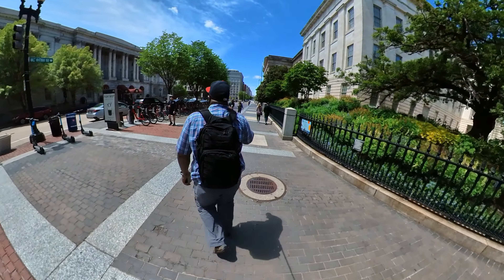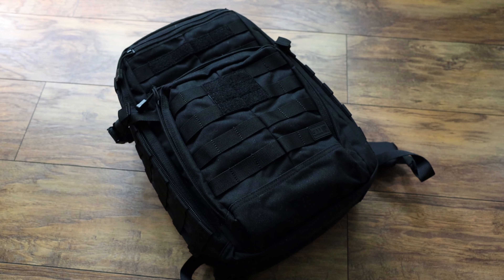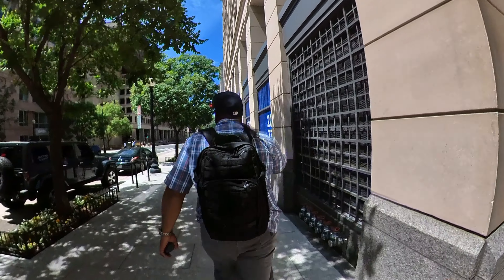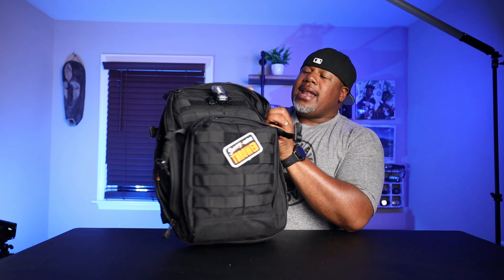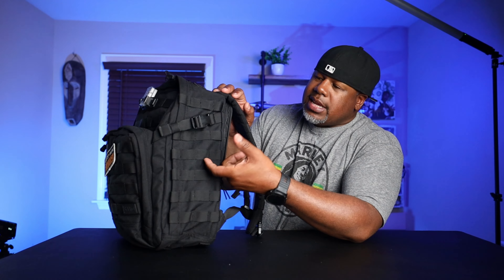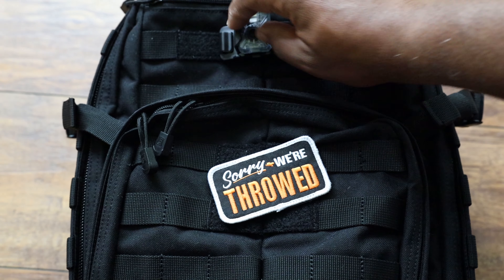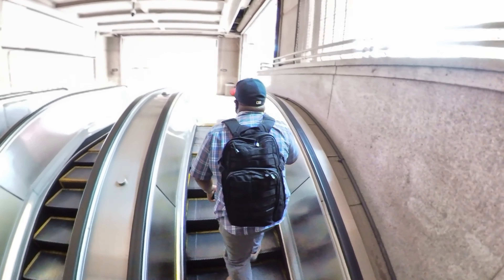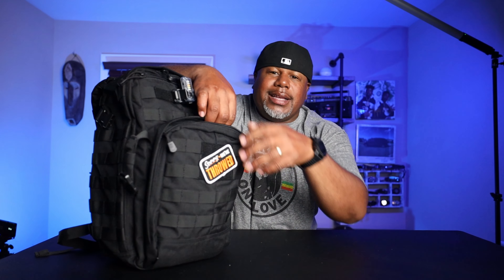5.11 Tactical RUSH 12 2.0: Best EDC Backpack for the MONEY!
5.11 recently did an upgrade on this pack and I think they made one of the best budget EDC packs that much better. They added and CCW compartment, laptop compartment and quick access pocket on the top. The materials are solid and there isn't much to not like here.

MY GEAR:
YETI Rambler 36 oz Bottle
SONY WH-1000XM3 Headphones
Cold Steel American Lawman Knife
Adventure Medical Kits Ultralight Watertight .5
Nitecore NU07 Signal and Safety Light
Maxpedition Universal CCW Holster